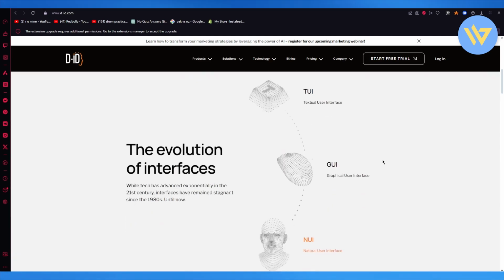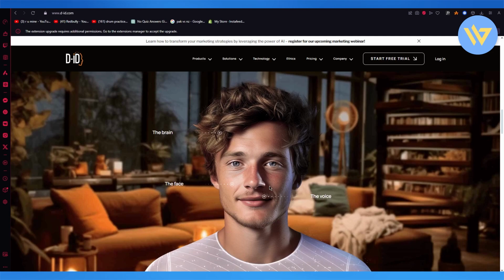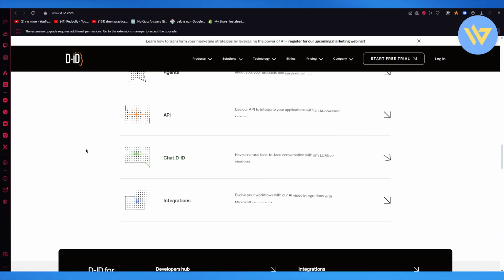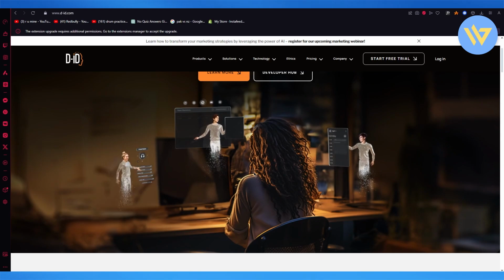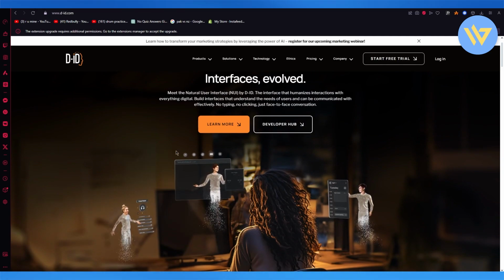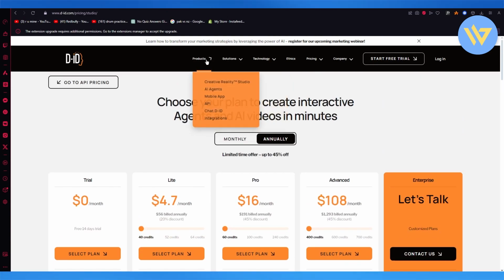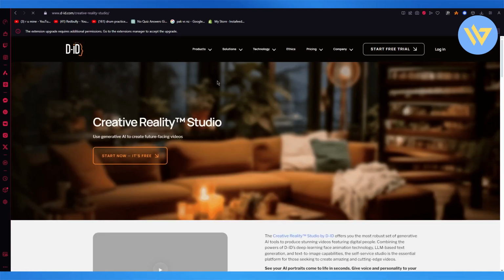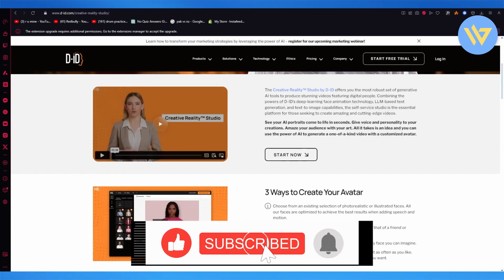How To Make Ai Animated Movies with Same Consistent Characters [2024]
How To Make Ai Animated Movies with Same Consistent Characters